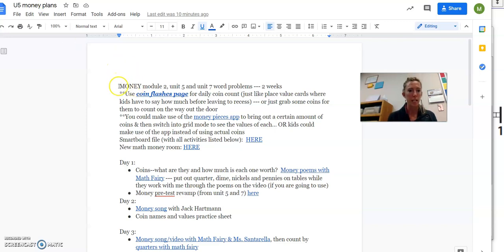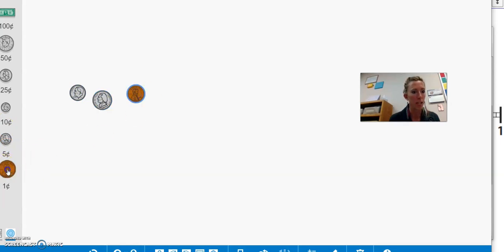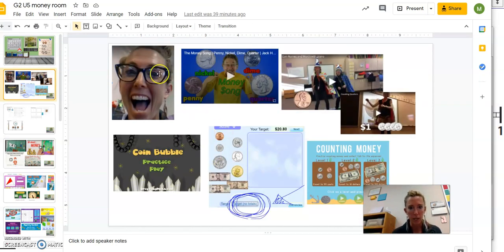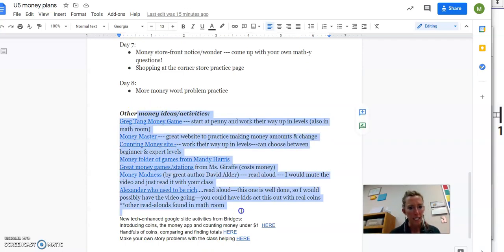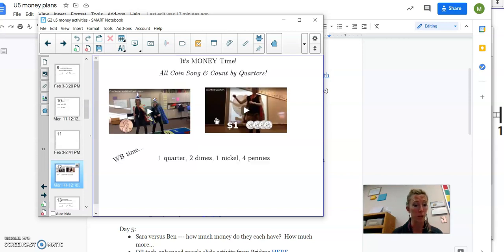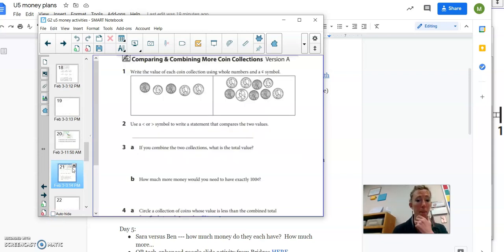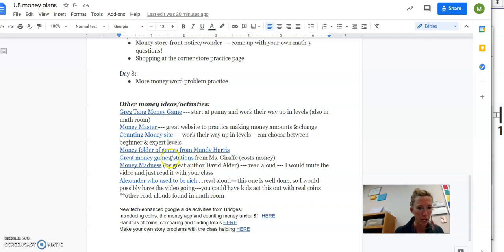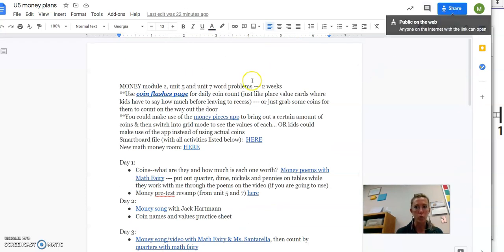G2 u5 money plans